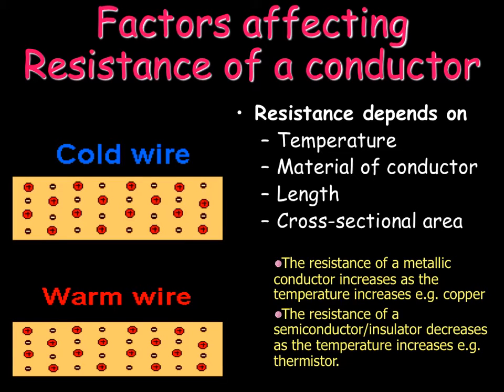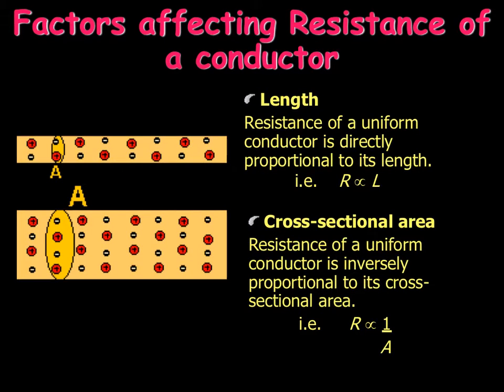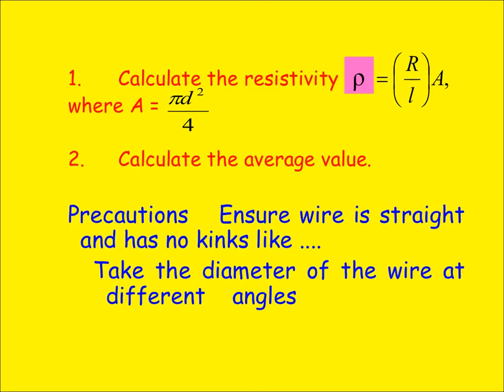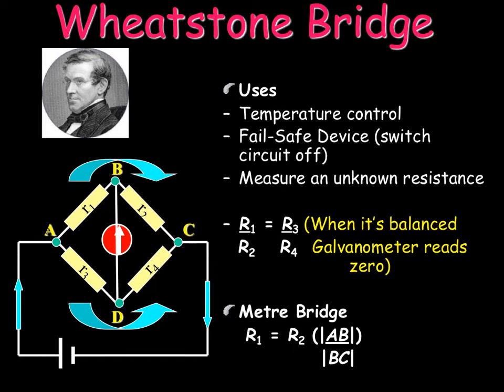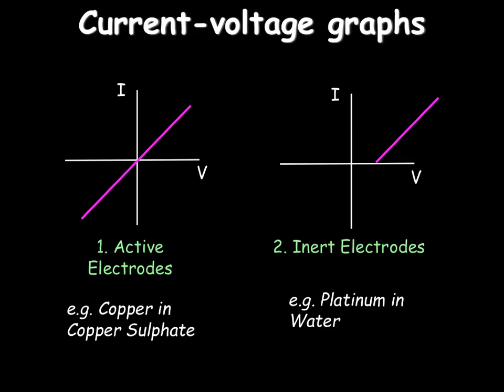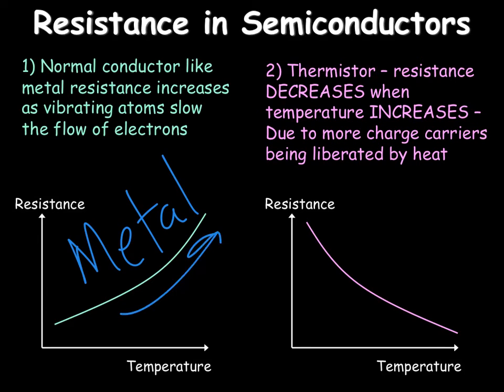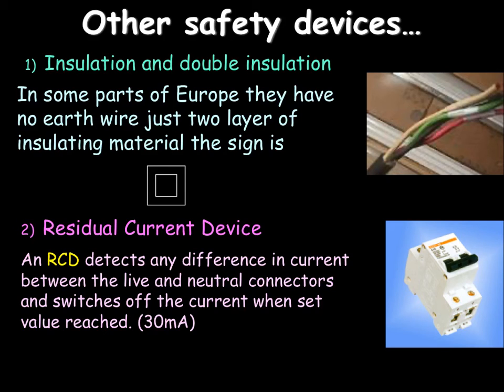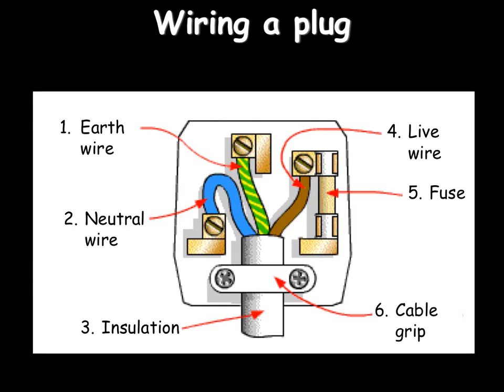LC Electricity 2. Resistance is fruitful. Dcs Cork